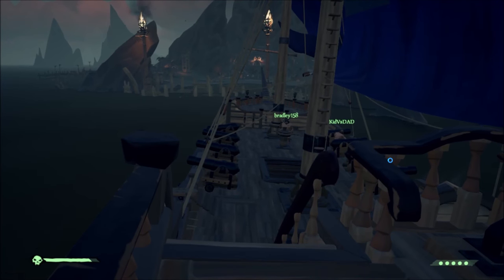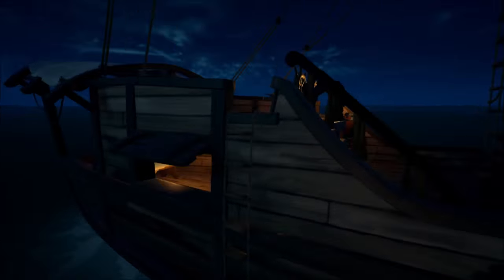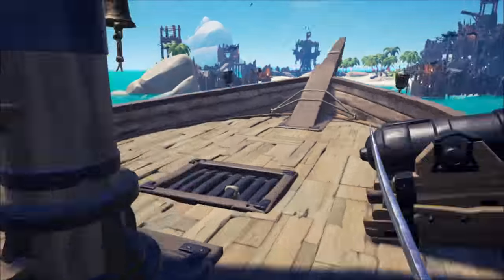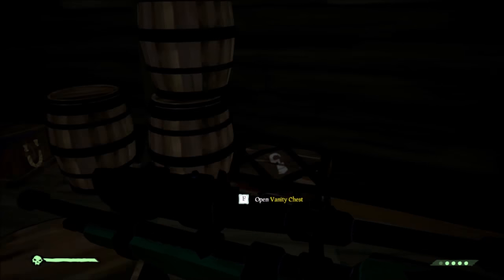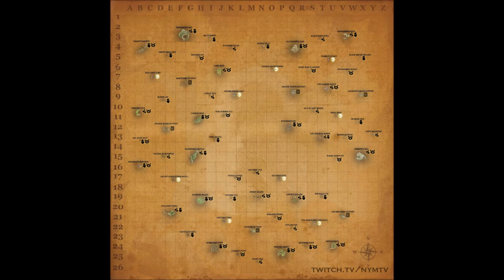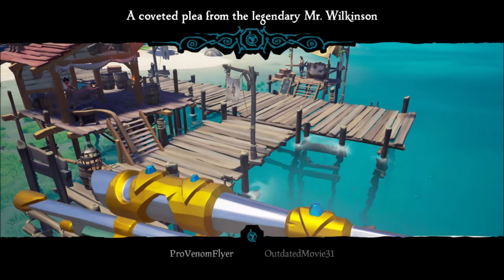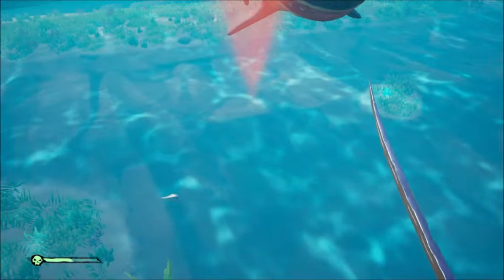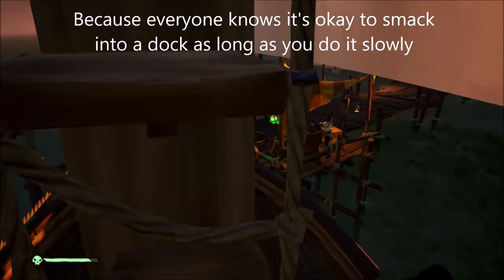How not to suck at Sea of Thieves ship basics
Today I will be showing some of the basics to sailing ships in sot, and also some of the gunpowder mechanics. This is part one of longer series explaining how not to suck at Sea of Thieves.